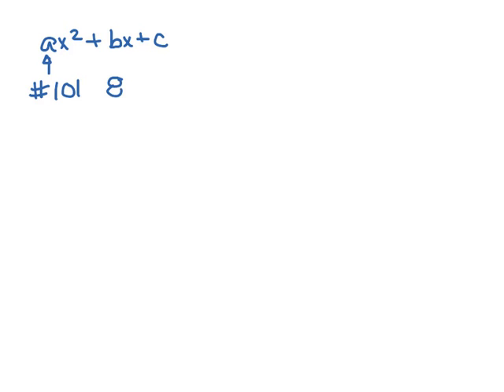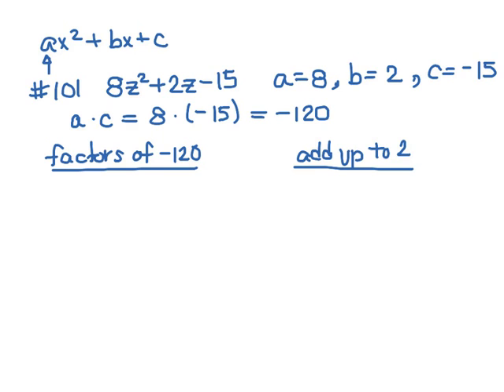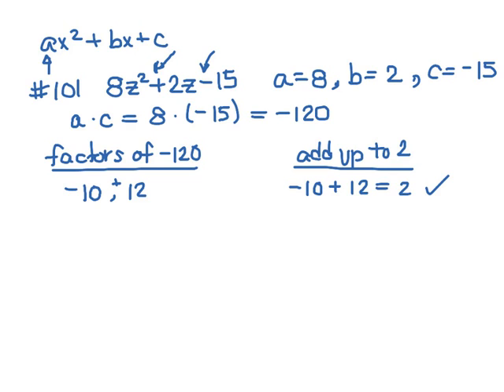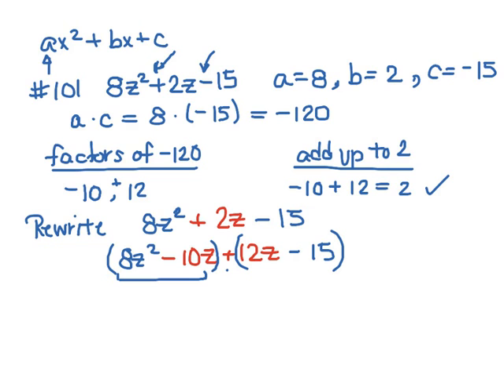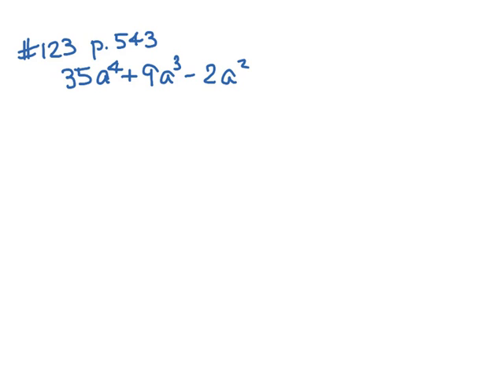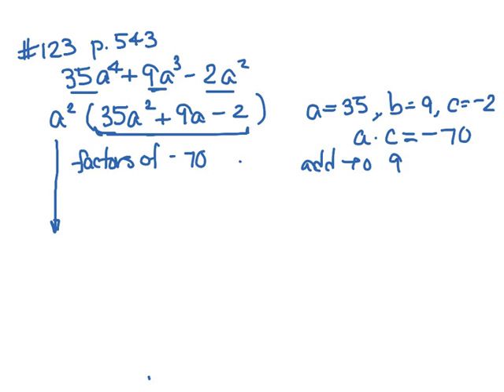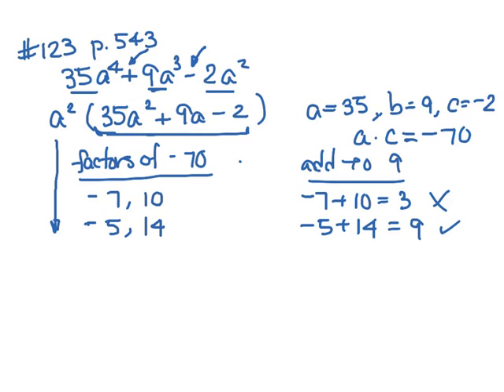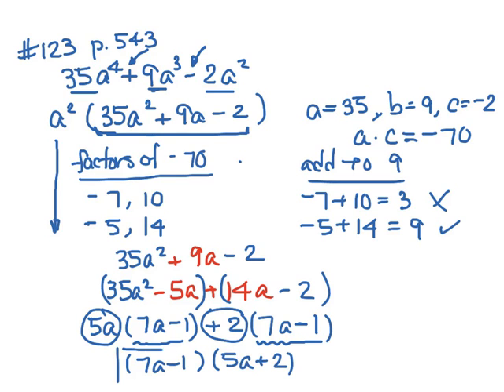MAT 0028 ALEKS Module 6 Factoring a quadratic with leading coefficient greater than 1